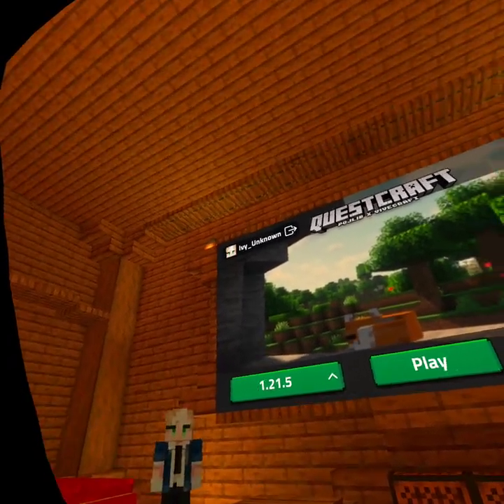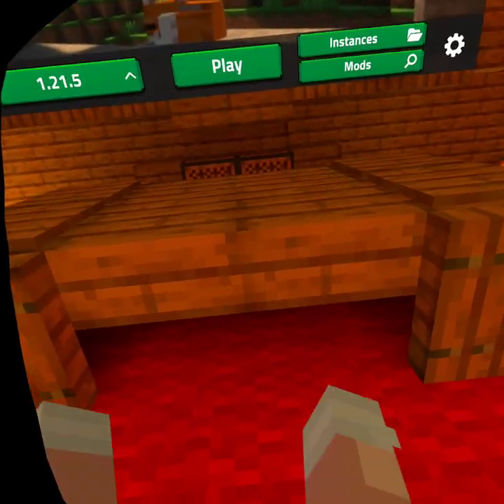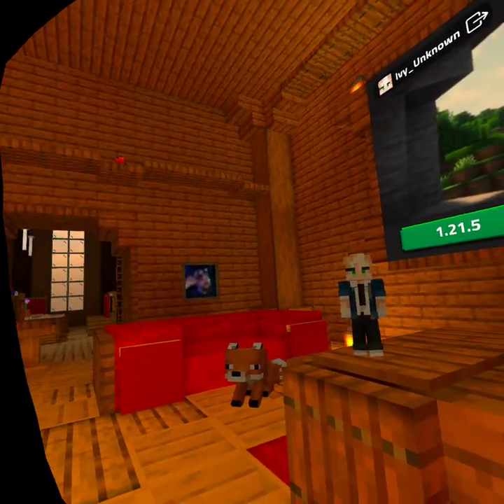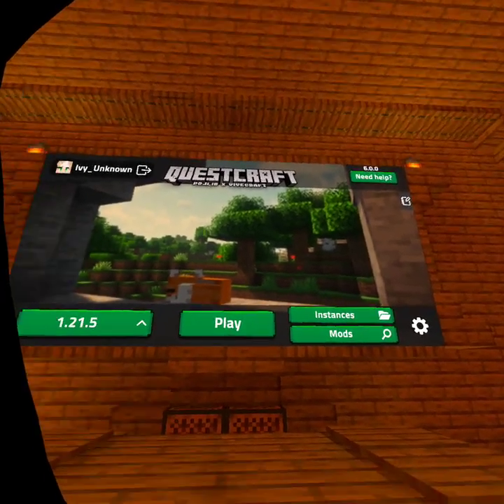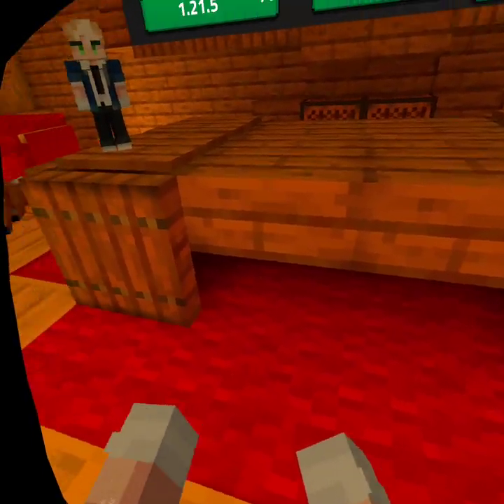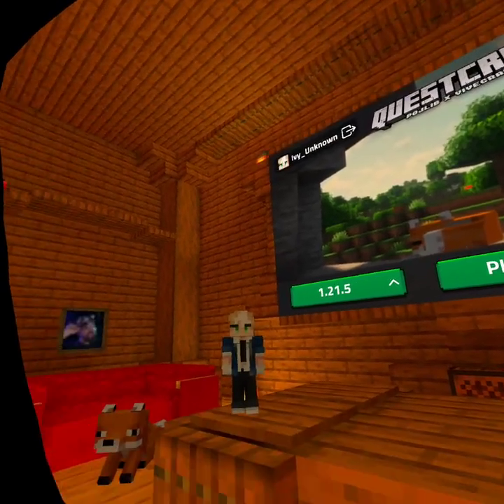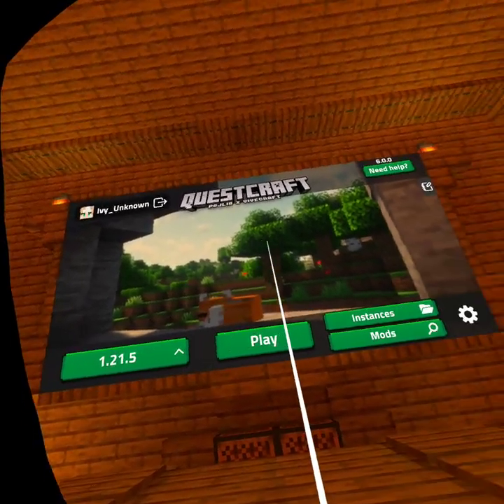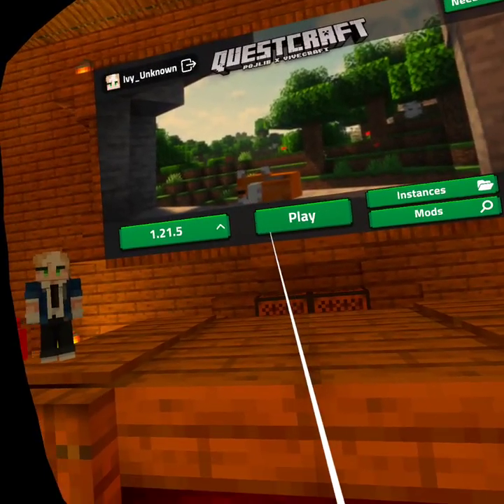Questcraft stuck in Demo Mode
How to get questcraft out of Demo Mode